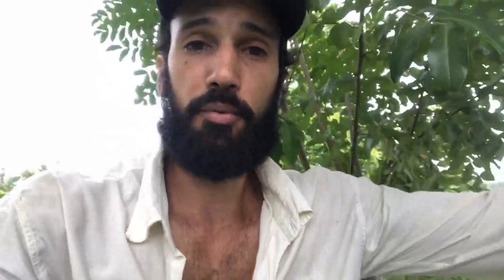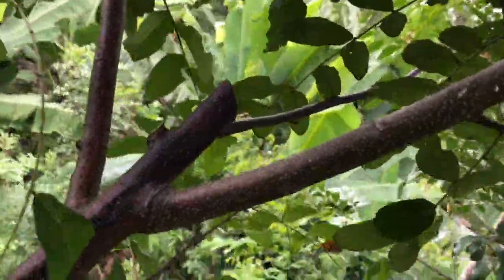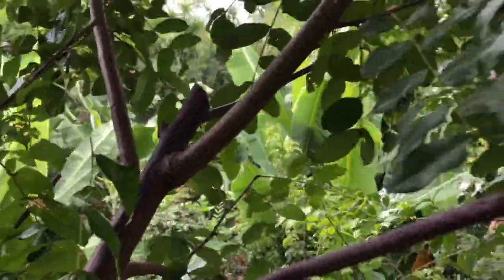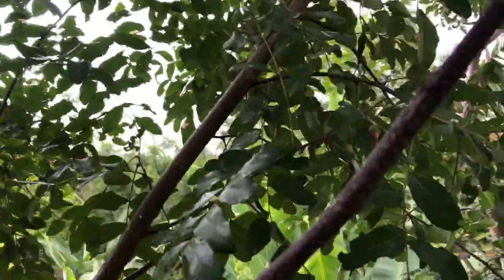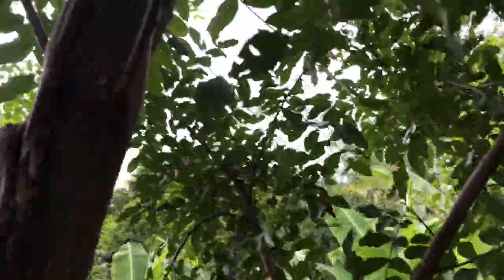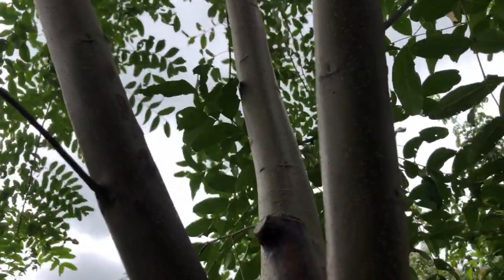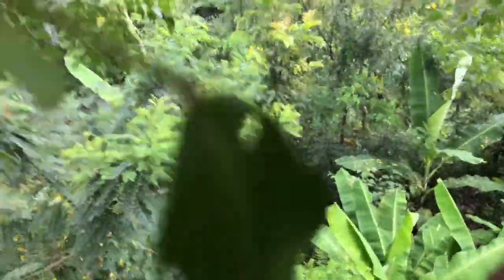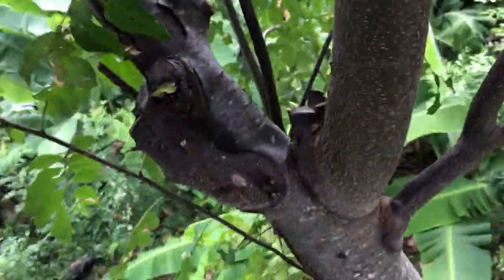Tips on Pruning you Service Trees | AGROFORESTRY ACADEMY | FOOD FORESTS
Your trees are THE main source of organic matter for your Food Forests. So you gotta make sure you prune them in a way to maximise biomass production, optimise photosynthesis rate and most importantly: make your job easier.

The Agroforestry Academy is bringing YOU first class FREE AGROFORESTRY TRAINING material.